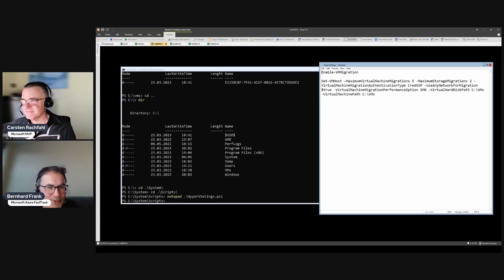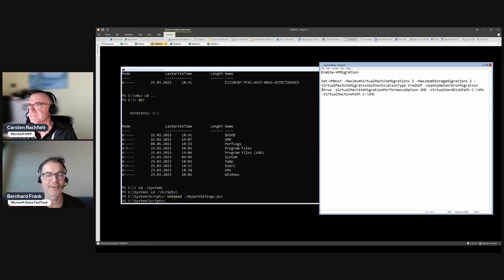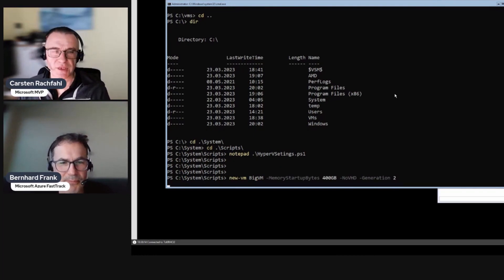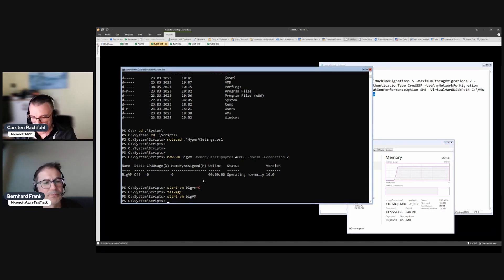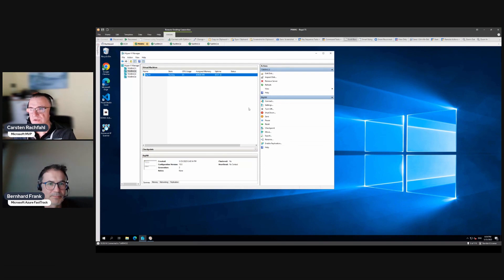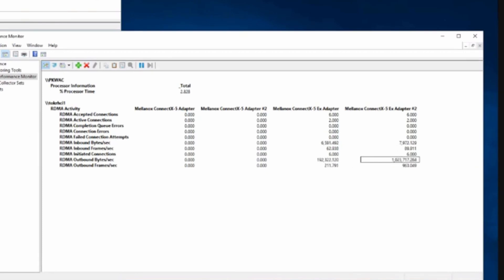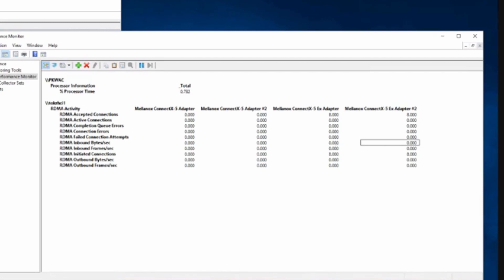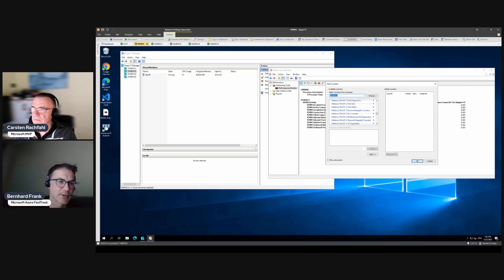Azure Stack HCI - Installation Series - 11 RDMA Test With A Big VM.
This Episode:
Carsten has a different approach for testing RDMA functionality. More visual, UI and it stresses the system more to the max you might even get to full line speed. He will live migrate a VM using SMB via RDMA whilst watching the performance monitor counters. A must do & see.

The Series:
We want to share our knowledge (gained thougout our work with customers ) on installing Azure Stack HCI on physical HW. Throuough the series we'll install a 4 node HCI cluster on servers equipped with 6 NVMes each.
Explain network & cabeling. We will create the management, compute and the storage network. Test storage network for RDMA performance. Create the cluster. Update the cluster using Cluster Aware Updating. And do a set of benchmark test to proof the quality of the installation and demonstrate the power / capabilities of our system.
By the end of this multiple hours spanning series you'll have the experience to install and know what to expect of HCI.